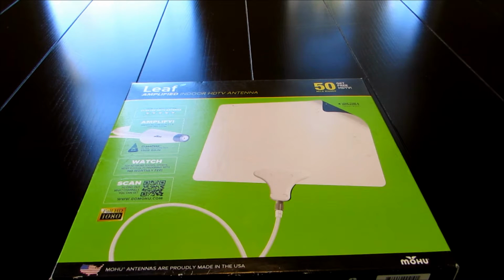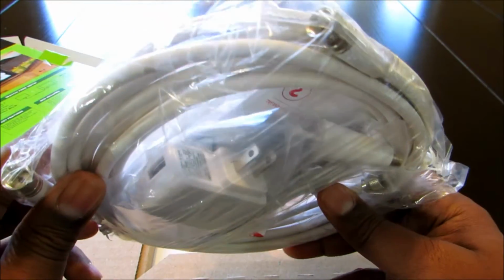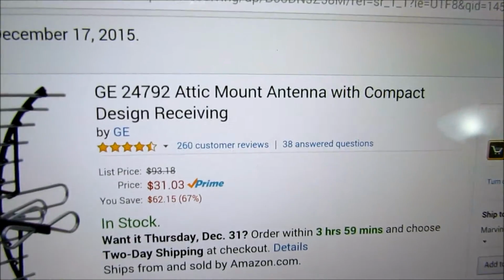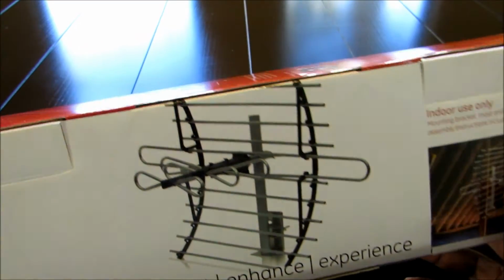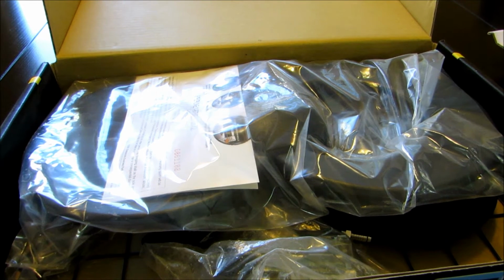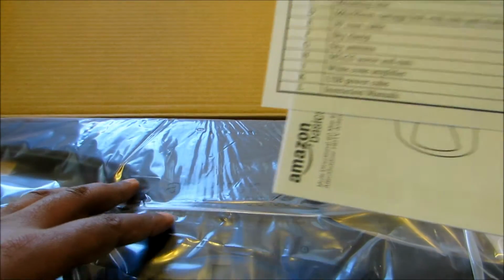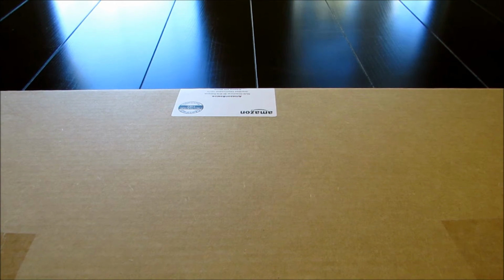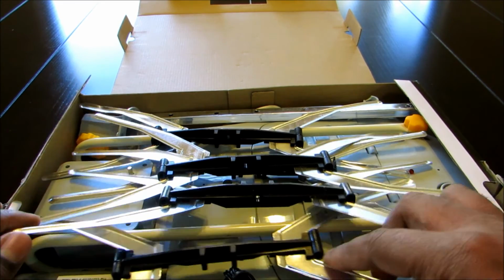Overview of A few HDTV OTA Antennas